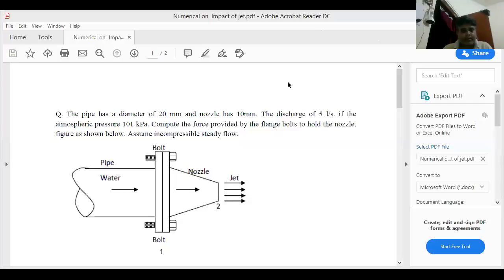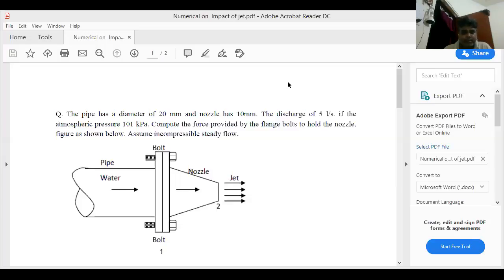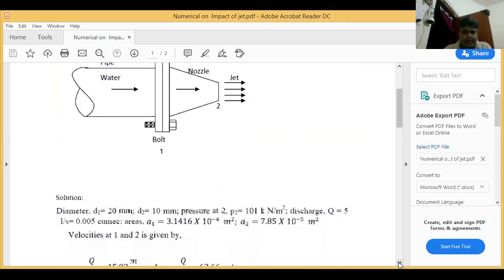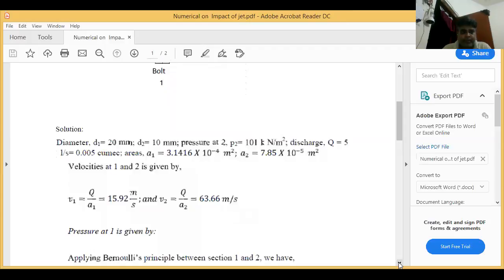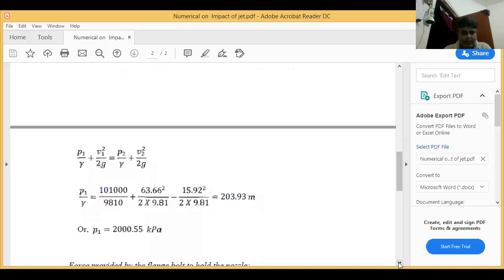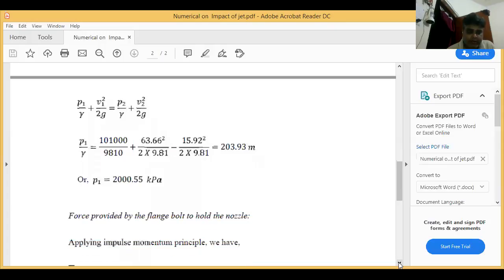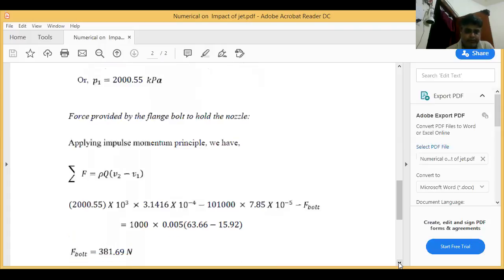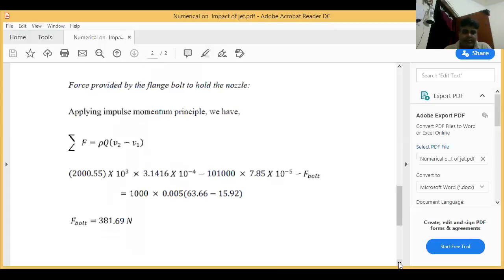impact of jet numerical